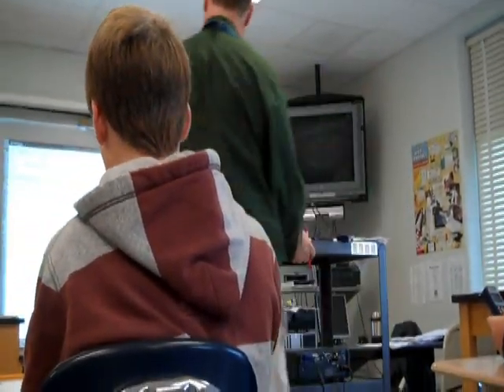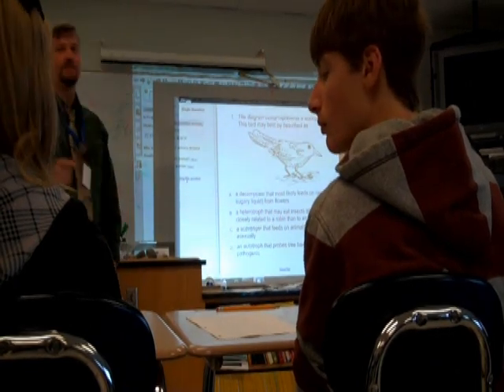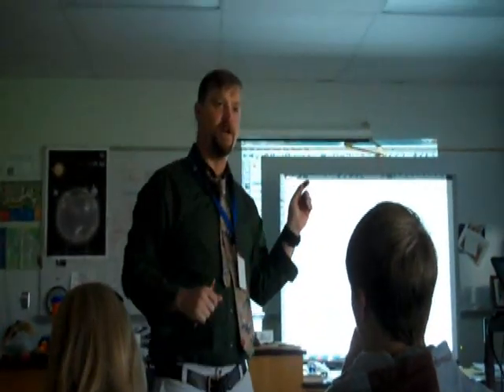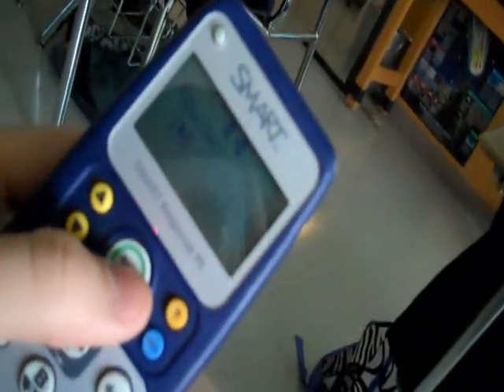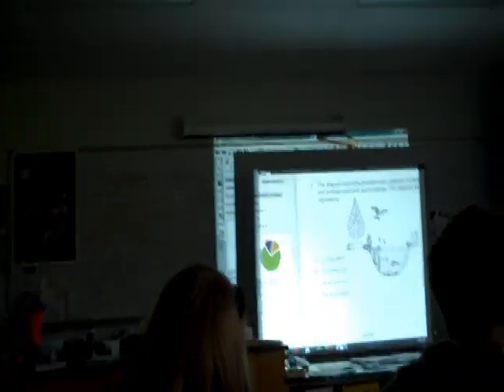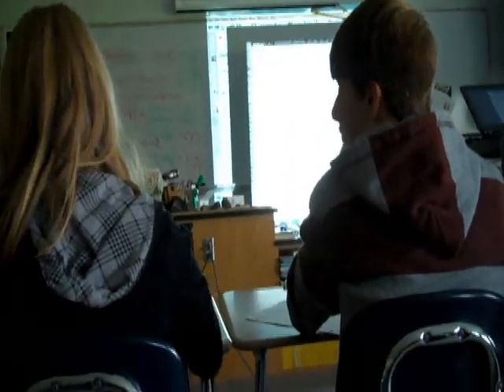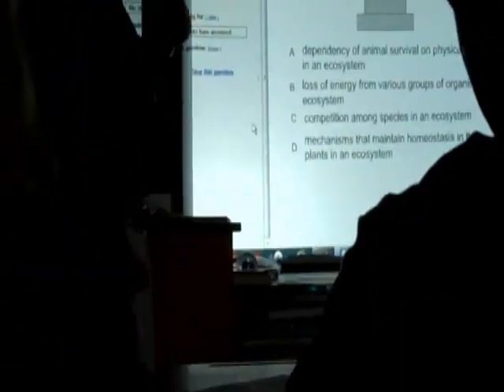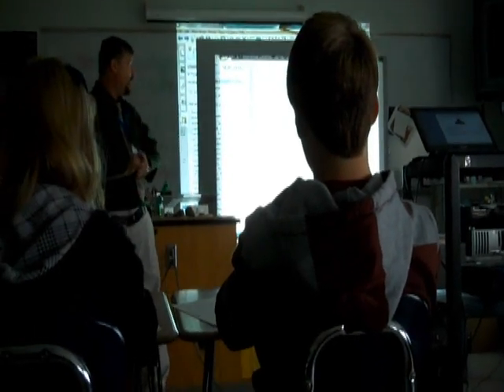An Introduction to Senteo "MindJogger" Review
This video demonstrates the first time a class is introduced to a "MindJoggers" style game show review using Smart Response Senteo "clickers".